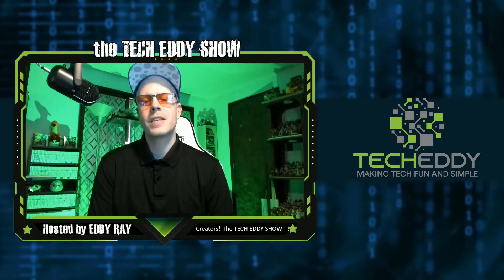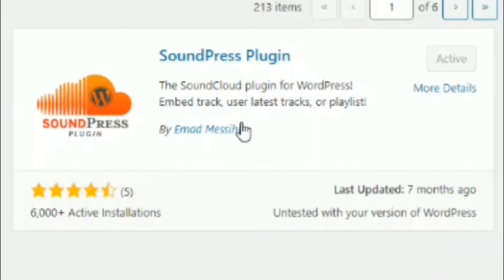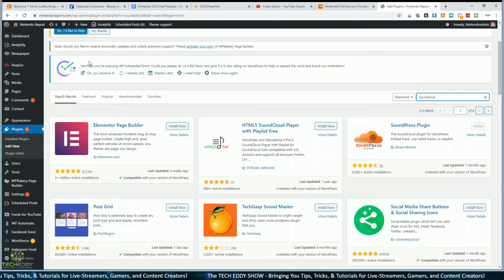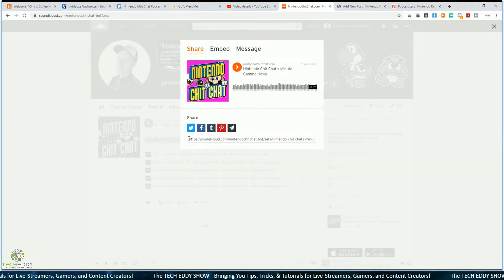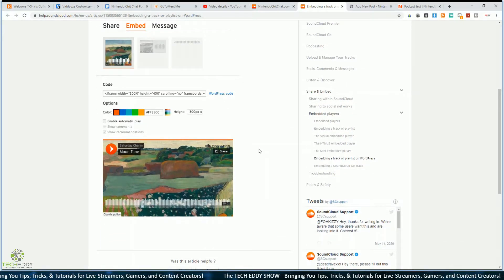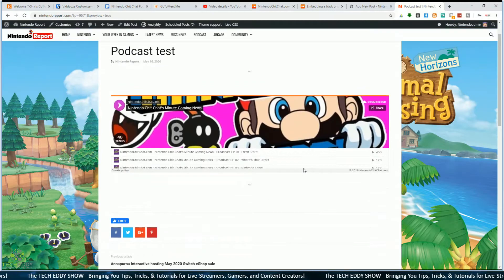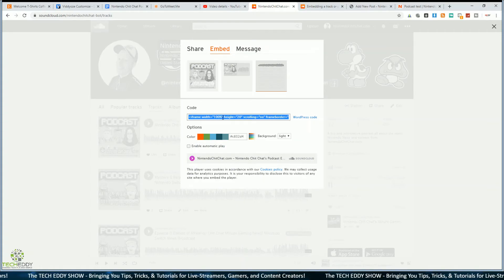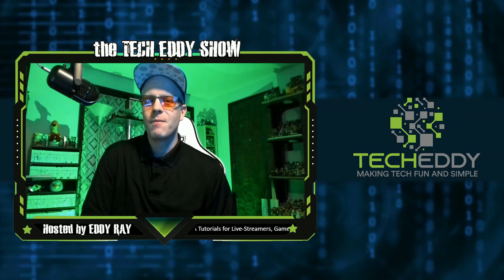HOW TO EMBED SOUNDCLOUD PODCASTS, TRACKS, & PLAYLISTS INTO YOUR WORDPRESS WEBSITE! Easy Plugin!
In this episode of the TECH EDDY SHOW, Eddy shows you how to import your Soundcloud audio podcasts, tracks, and playlists into your wordpress website! Embed your content or others using a simple and effective plugin or learn how to use the embed code from the soundcloud website!